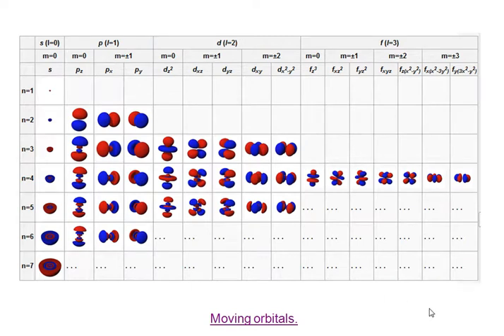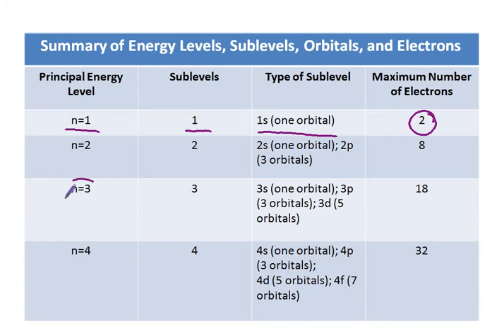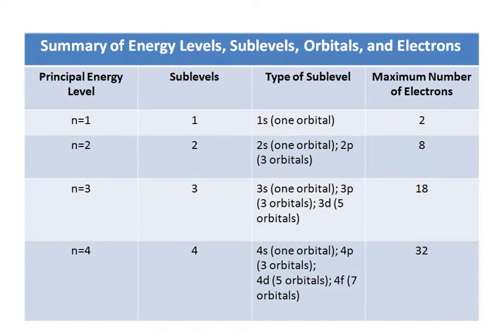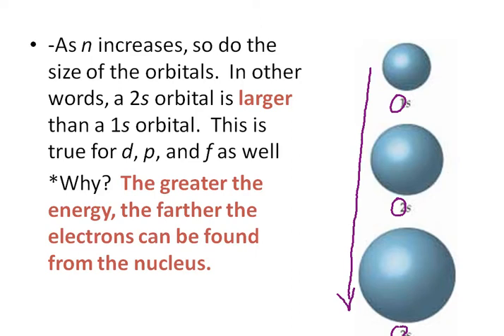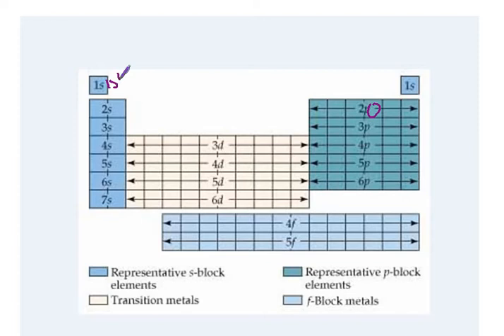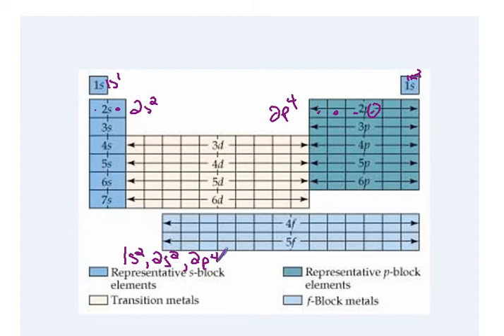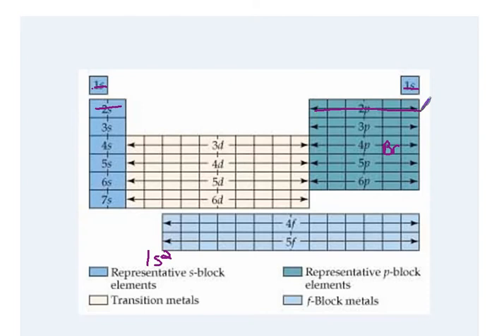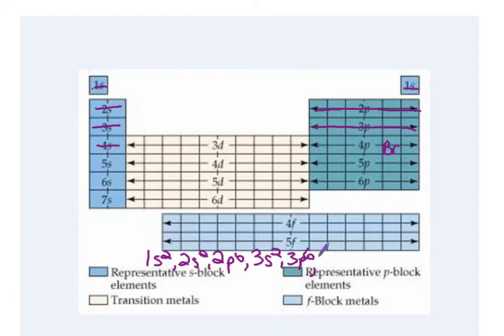Electron Configuration part 3